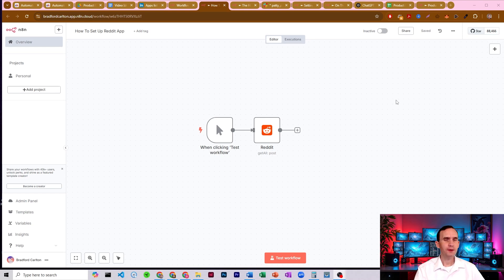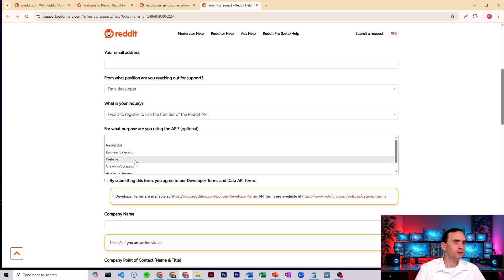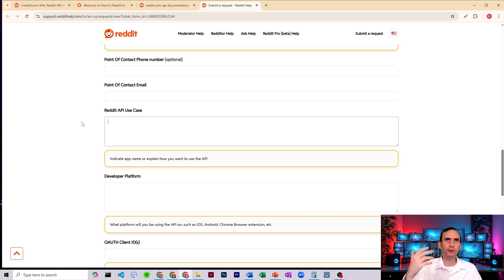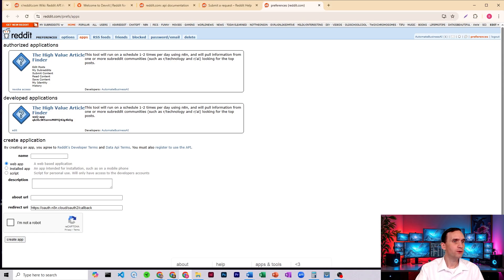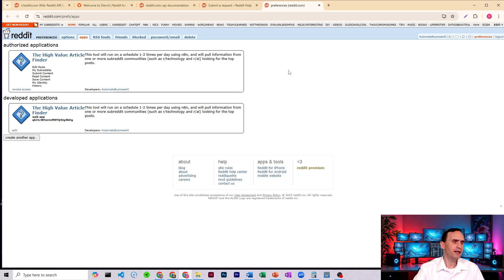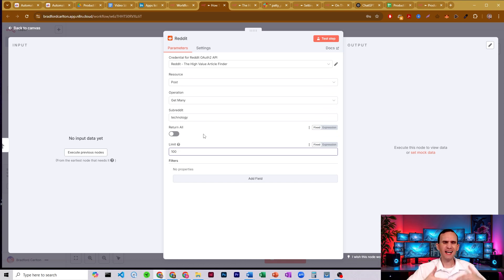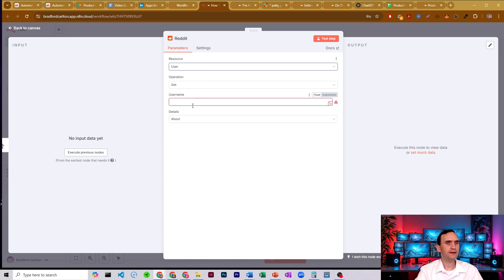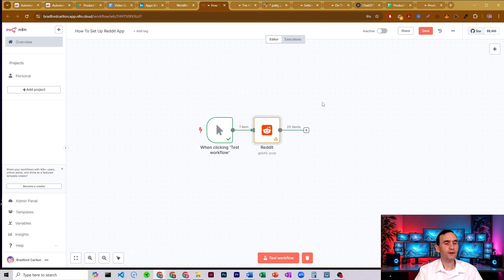Setting Up Reddit API Made EASY - Beginner Guide 2025 - n8n Tutorial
Want to automate Reddit without hitting a paywall—or pulling your hair out over confusing setup steps?

In this video, you'll learn exactly how to access Reddit’s free API tier and connect it to n8n so you can read posts, comment, monitor subreddits, and more—all without writing a single line of code.

Whether you’re building a content aggregator, a Reddit responder bot, or just experimenting with automation, this beginner-friendly tutorial walks you through every step of the process.

✅ What You’ll Learn:
- How to apply for Reddit API access (free tier)
- How to get your client ID, secret, and tokens
- How to hook up Reddit to n8n and start automating

🔧 Tools Used:
- n8n
- Reddit API (Free Tier)